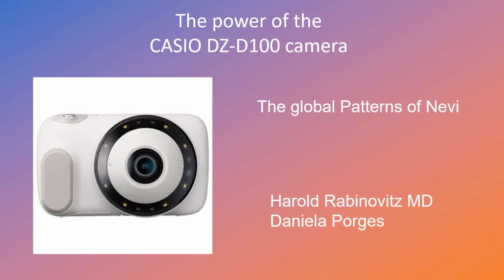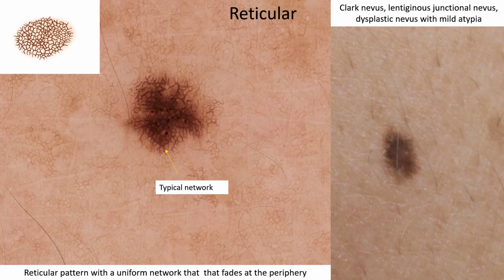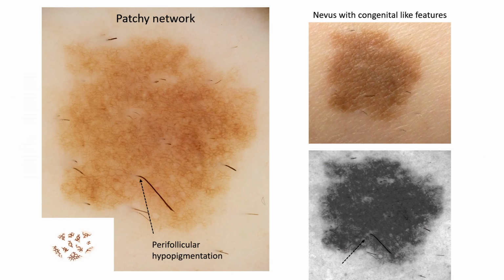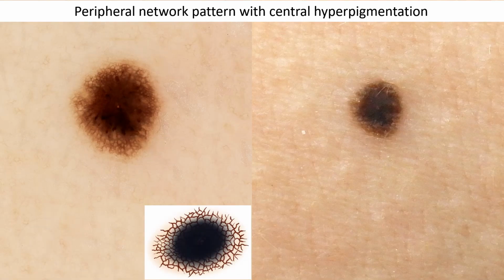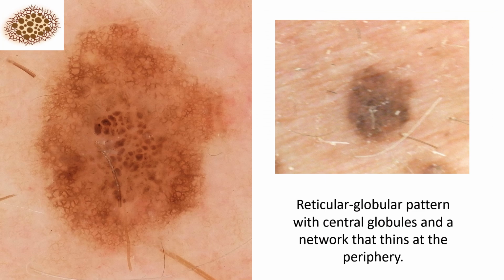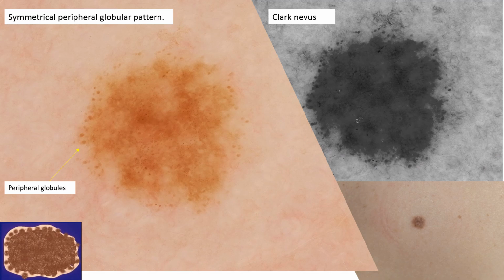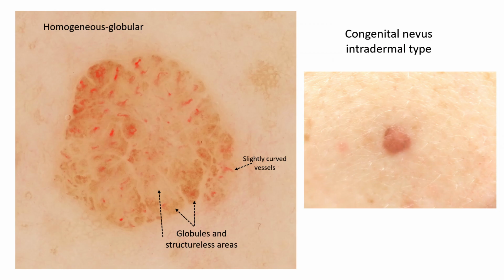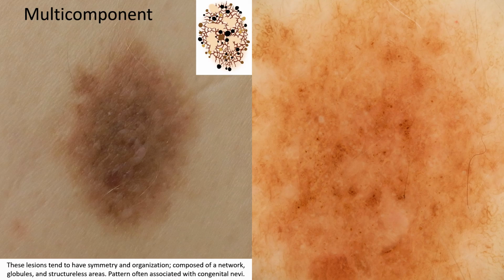The power of the CASIO DZ-D100 camera - 9. Nevus patterns